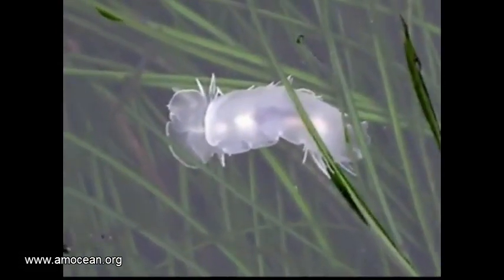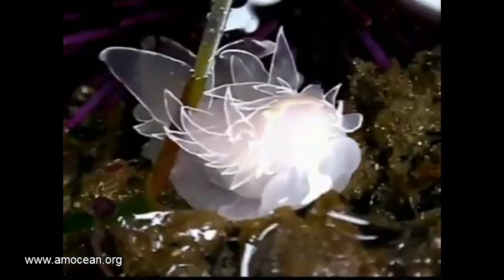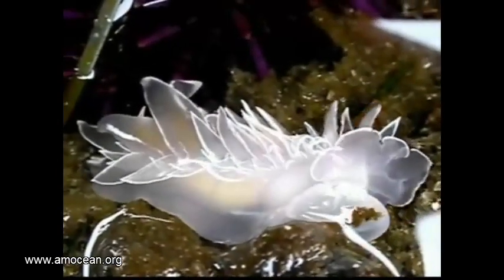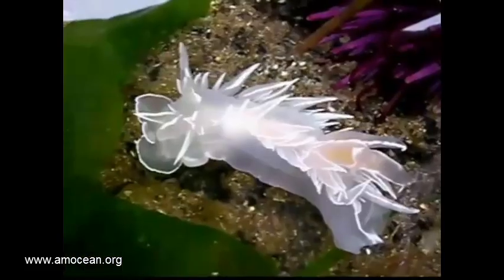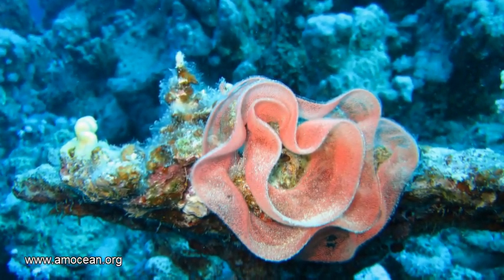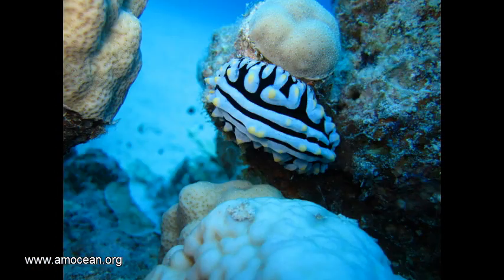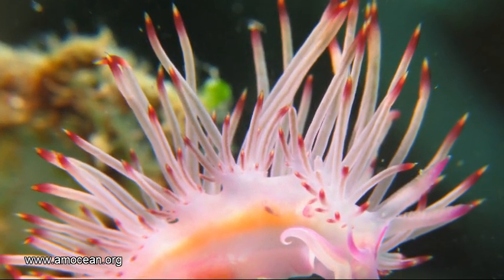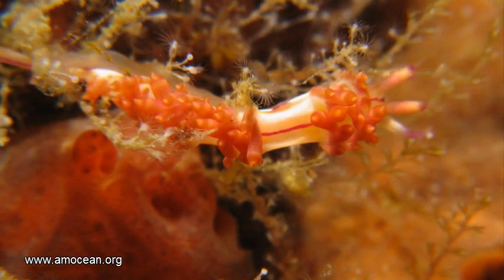Naked Beauties - Nudibranchs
Nudibranchs are small or not so small animals with weird skin extensions, often brightly colored. Those extensions are their lungs or gills, but sometimes they have additional functions.